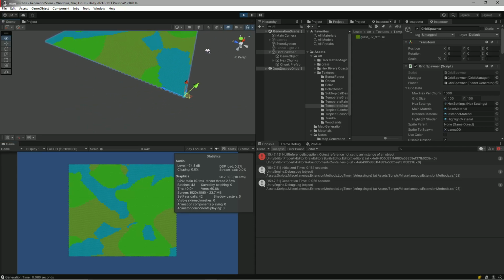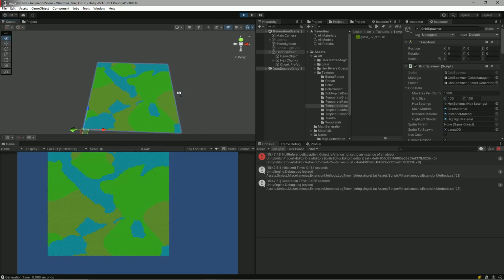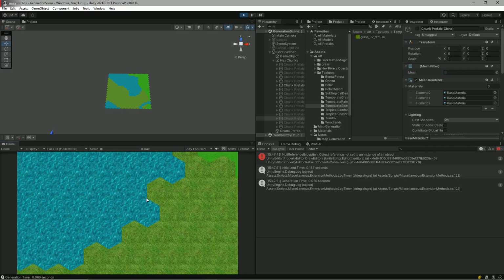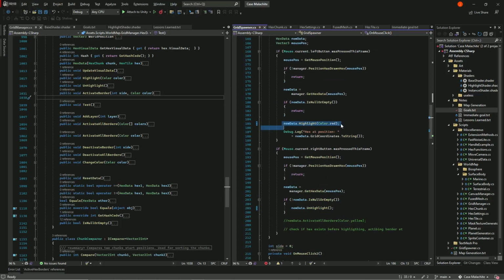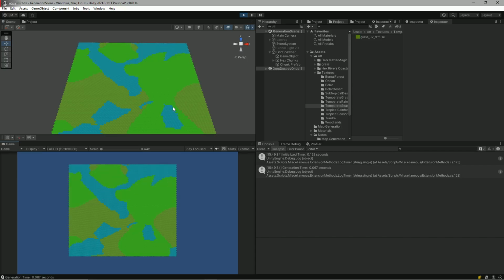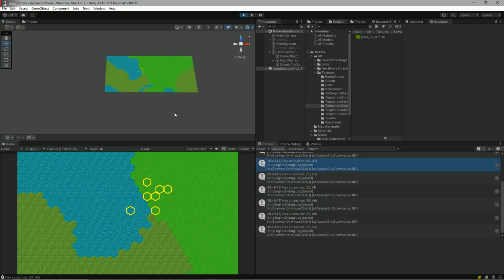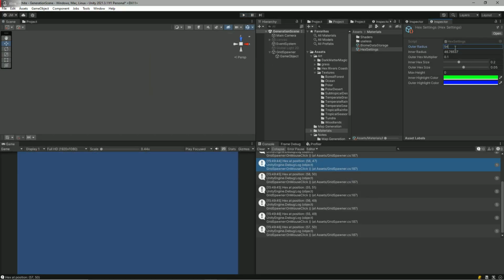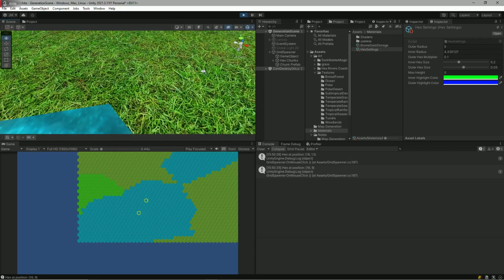Unity GridMap, quick devlog showcase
I am working on an alternative to unity tilemap. The goal will be to streamline map generation for 2d - 2.5d maps.
This map will be able to use both sprites and materials for visuals and support both squares and hexes upon completion